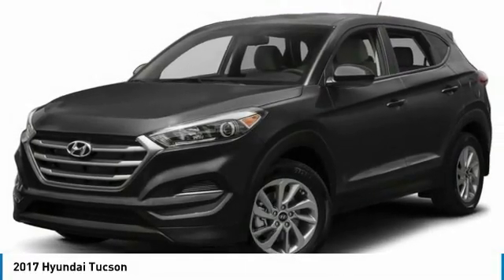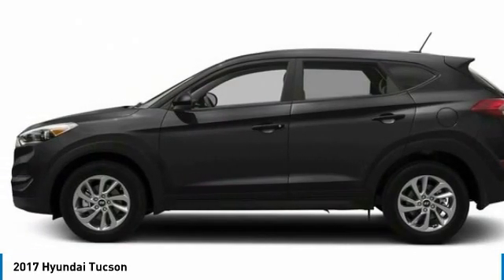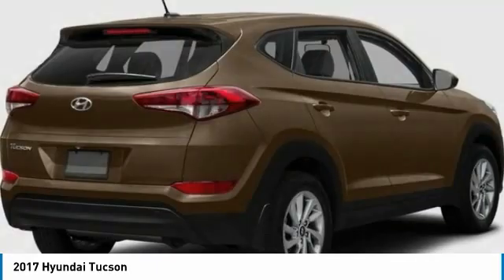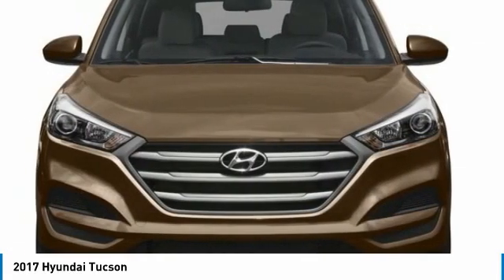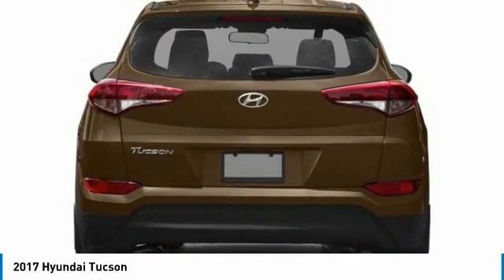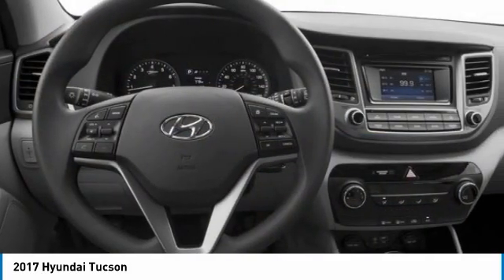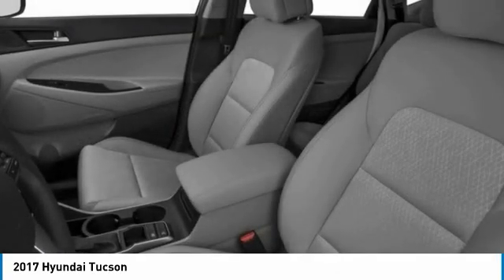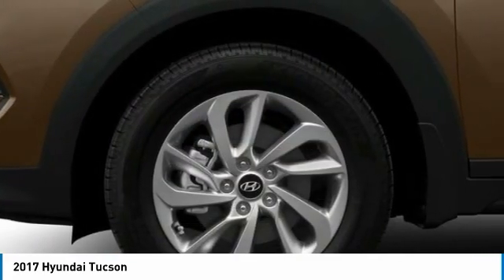2017 Hyundai Tucson AHP7958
2017 HYUNDAI TUCSON Old Bridge, NJ
Stock# AHP7958

IIHS Top Safety Pick. Boasts 28 Highway MPG and 24 City MPG! This Hyundai Tucson delivers a Intercooled Turbo Regular Unleaded I-4 1.6 L/97 engine powering this Automatic transmission. ROOF RACK CROSS RAILS, MUDGUARDS, CARPETED FLOOR MATS.

*This Hyundai Tucson Comes Equipped with These Options *
BLACK, YES ESSENTIALS CLOTH SEAT TRIM -inc: odor resistant cloth, BLACK NOIR PEARL, YES Essentials Cloth Seat Trim -inc: odor resistant cloth, Wheels: 19  Alloy, Vinyl Door Trim Insert, Variable Intermittent Wipers w/Heated Wiper Park, Valet Function, Trunk/Hatch Auto-Latch, Trip computer, Transmission: 7-Speed EcoShift Dual Clutch (DCT).

IIHS Top Safety Pick, KBB.com 10 Best SUVs Under $25,000, KBB.com 10 Most Awarded Brands.

For a must-own Hyundai Tucson come see us at DCH Academy Honda, 1101 US Highway 9, Old Bridge, NJ 08857. Just minutes away!